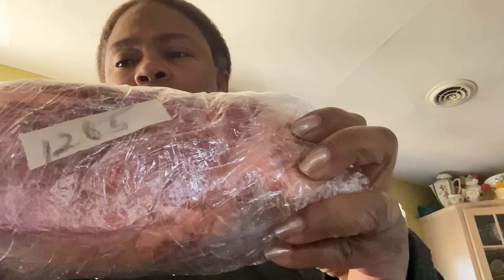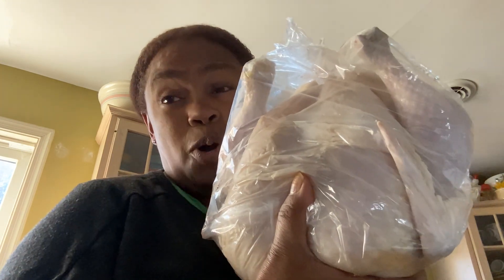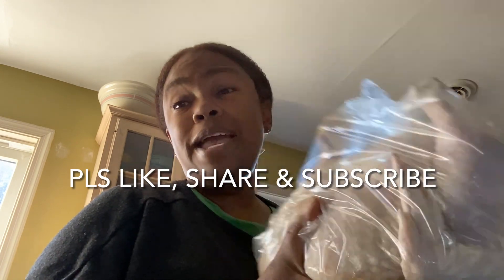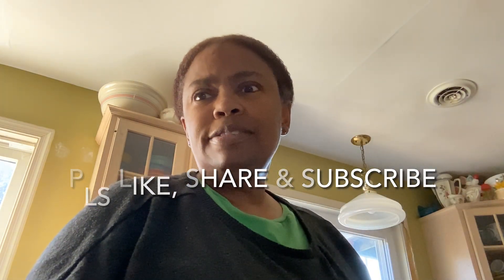Meat haul from the farmer’s market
Meat haul from the farmers market